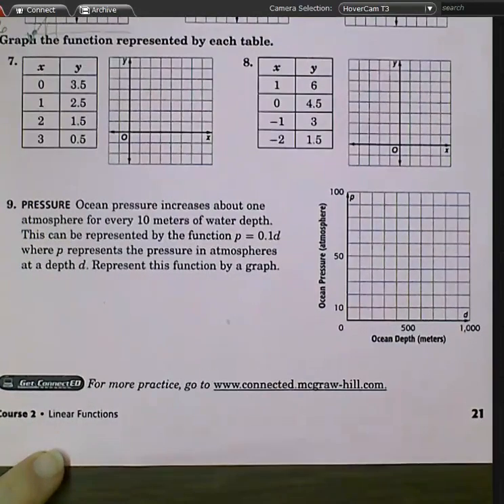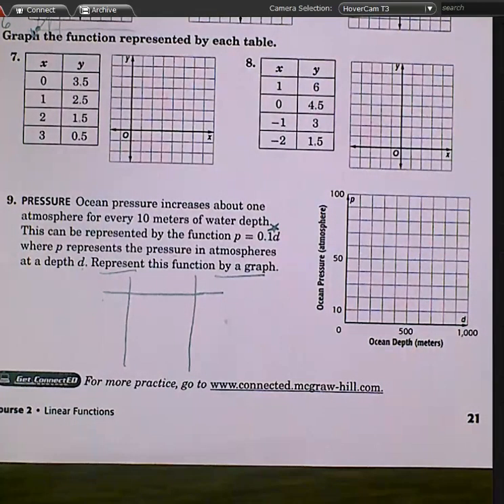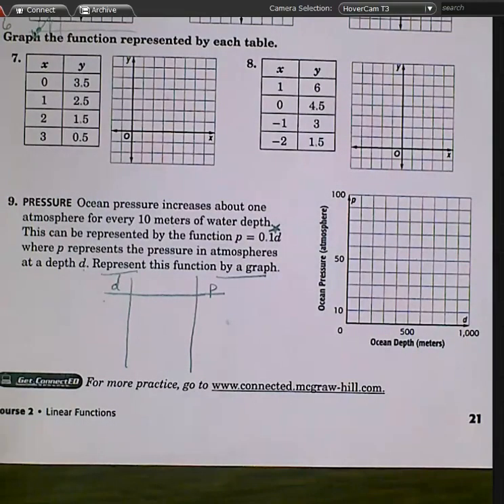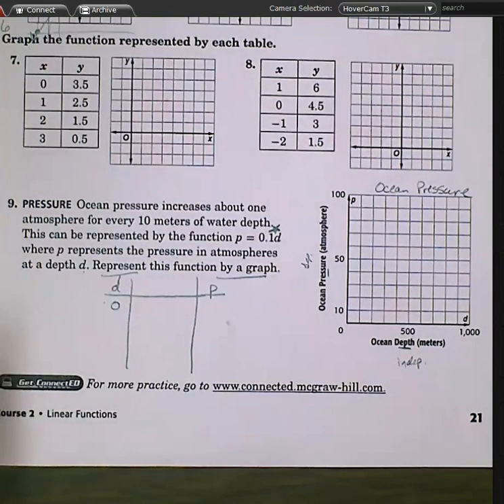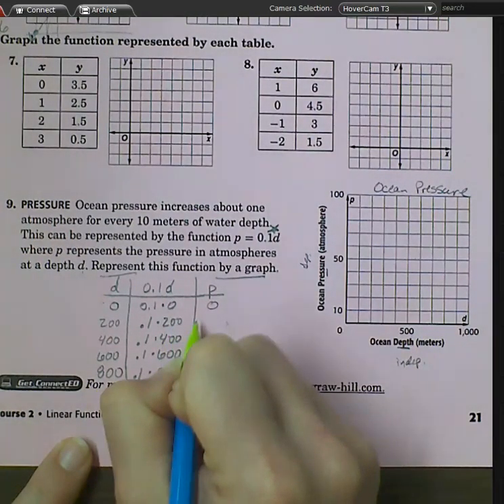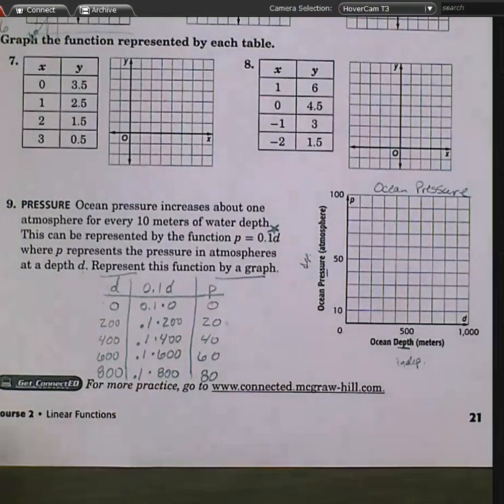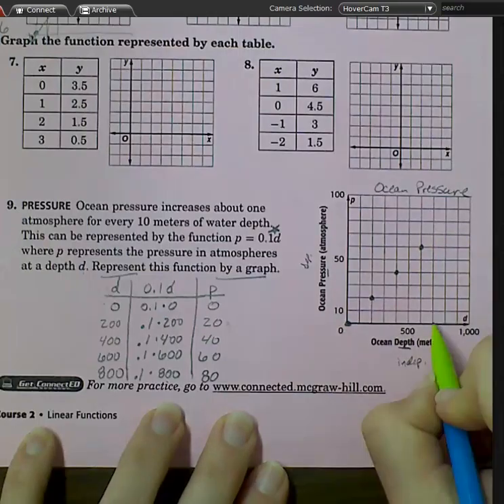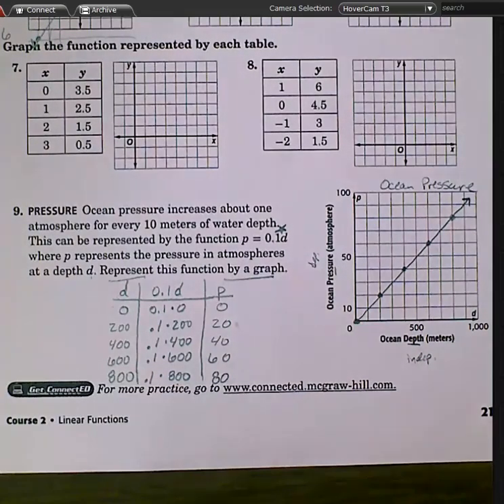Functions and Graphs #9